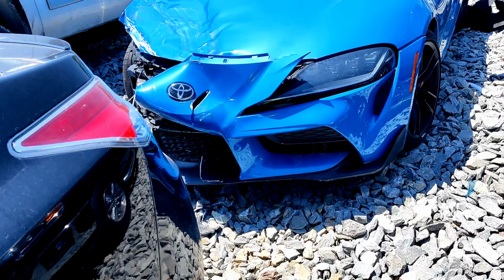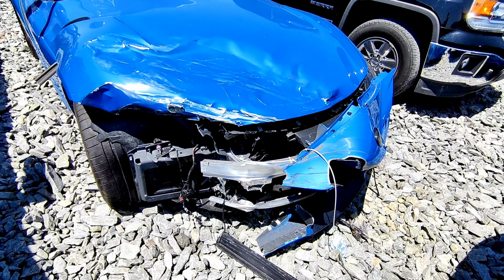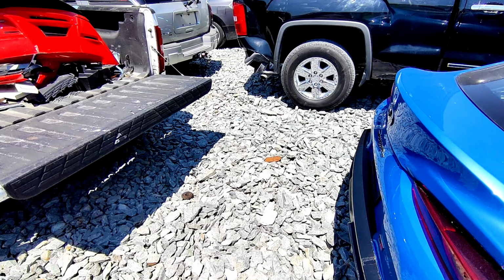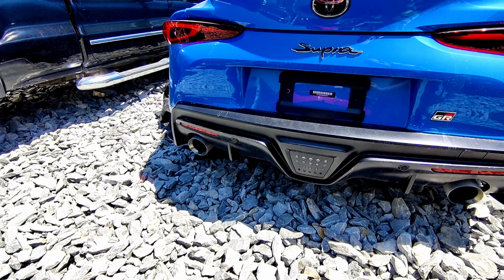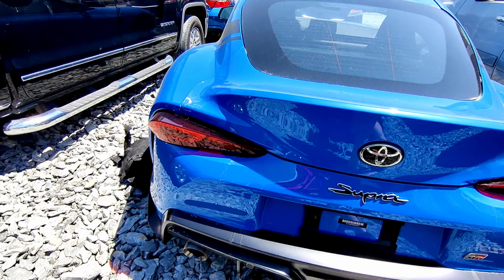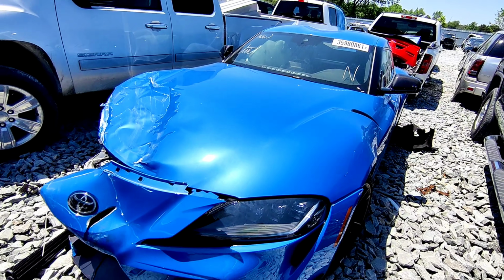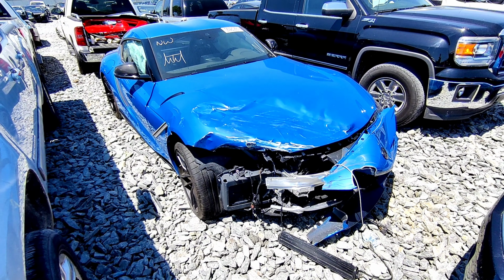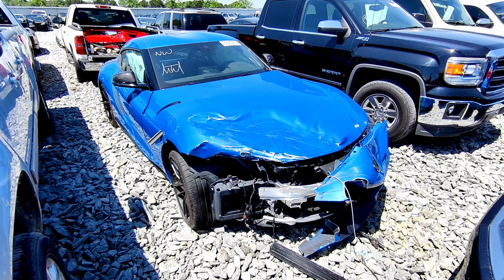Toyota Supra GR Easy Fix at Copart?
In today’s bonus video I find this Bmw powered Toyota Supra that looks like an easy repair.

Extra handlebars

Phone Gimbal